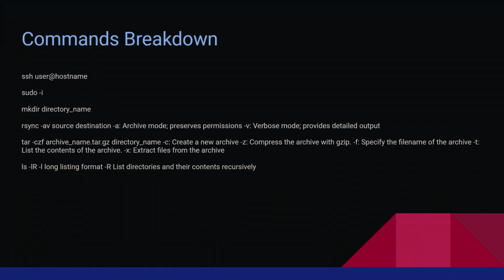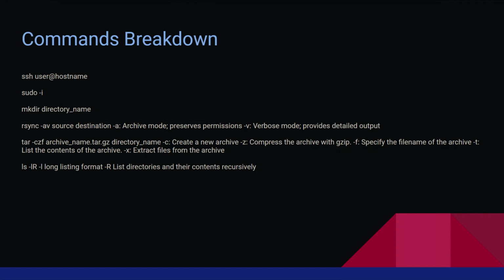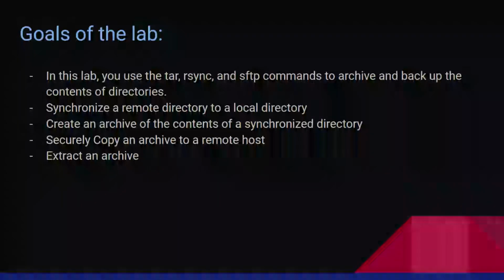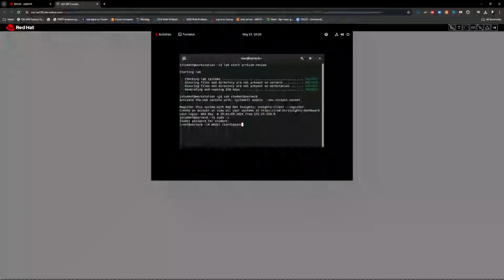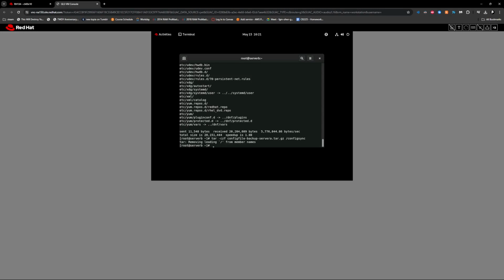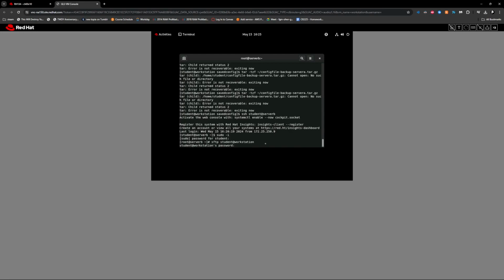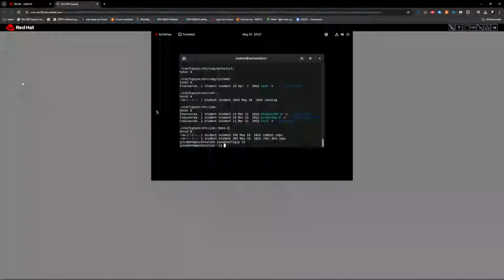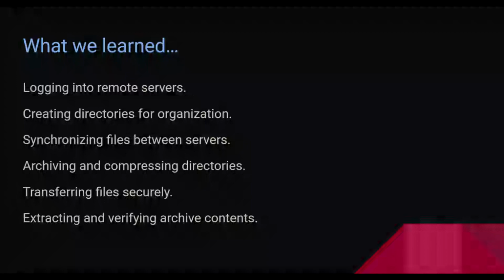Final Presentation | Managing and Synchronizing Files in Linux